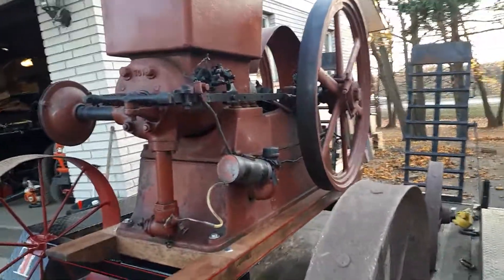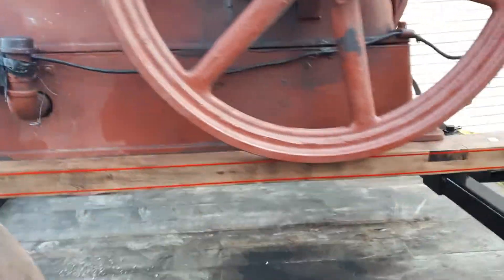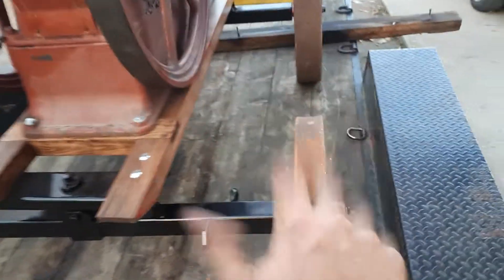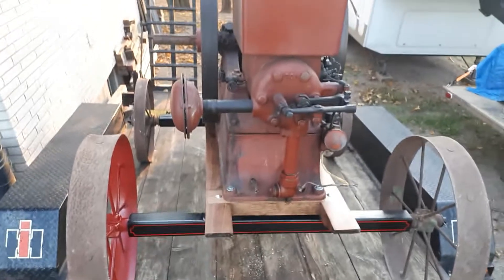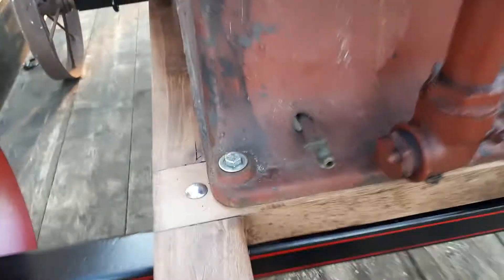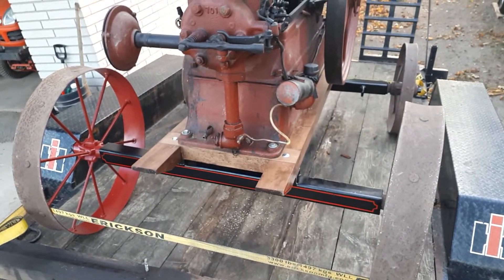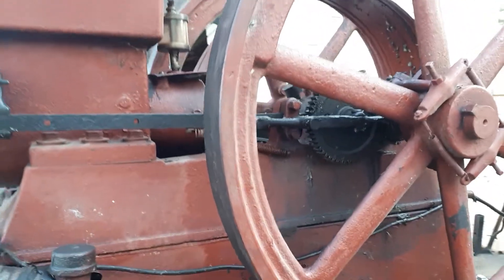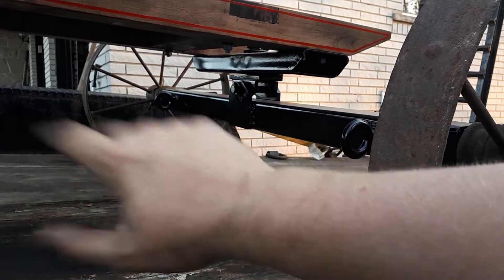The Acadia's cart update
Just a short little update video on the Acadia we finally have it on the card we have been working on there's still a few things left to do but we finally have it mobile.